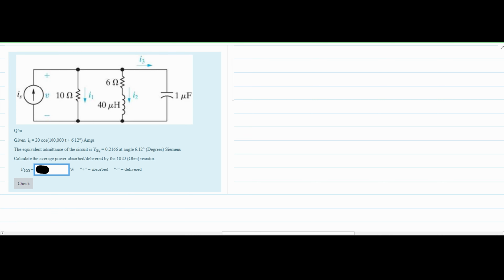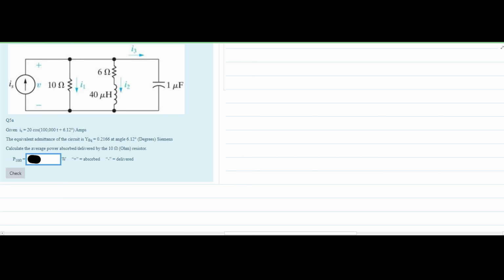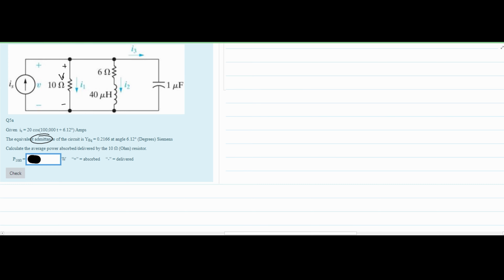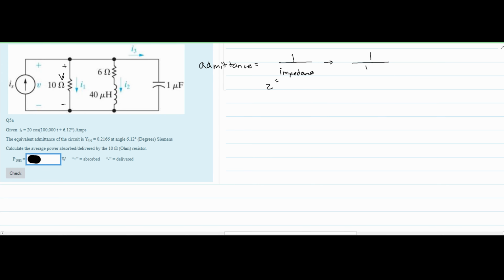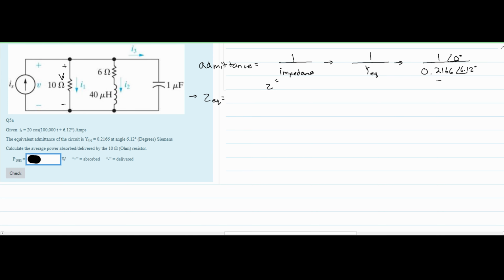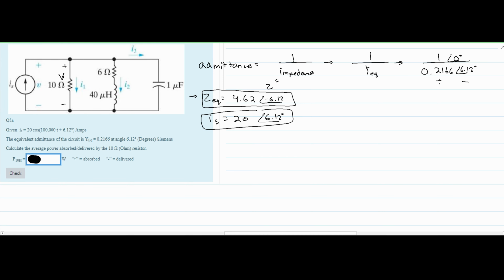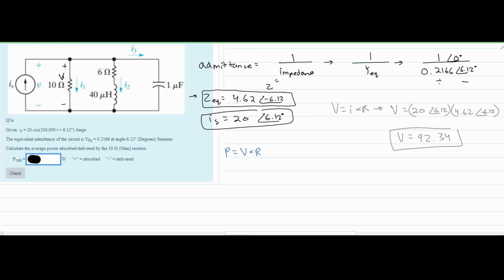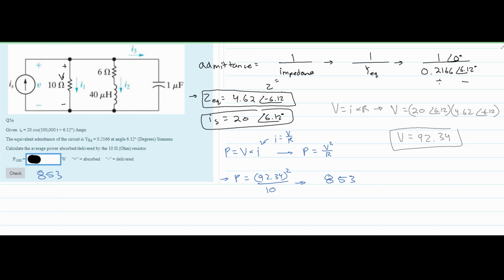Networks Analysis | Exam 1 : Q5a : Given is = 20 cos(100,000 t + 6.12°) AmpsThe equivalent admit...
Question:
Given  is = 20 cos(100,000 t + 6.12°) Amps
The equivalent admittance of the circuit is YEq = 0.2166 at angle 6.12° (Degrees) Siemens

Calculate the average power absorbed/delivered by the 10 Ω (Ohm) resistor.
      P10Ω = _____ W     “+” = absorbed     “-” = delivered

Problem:
Q5a